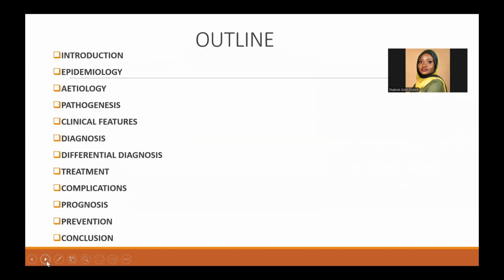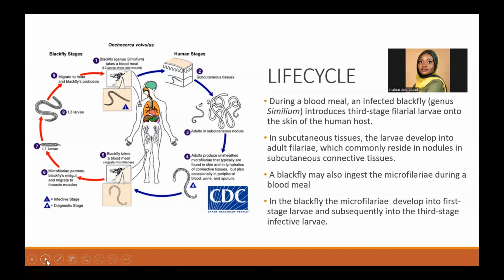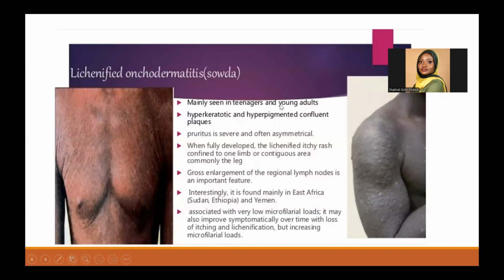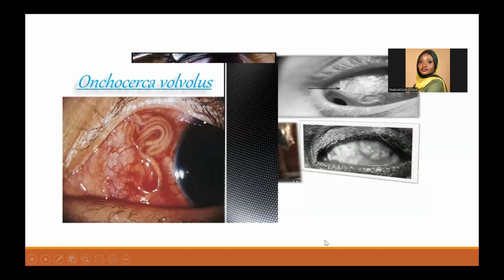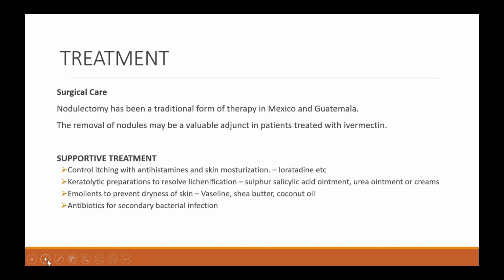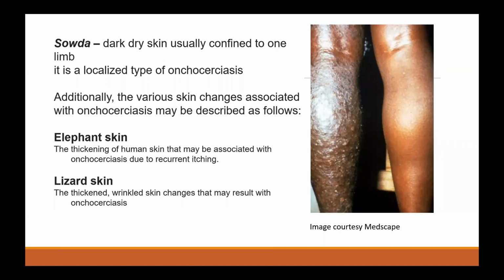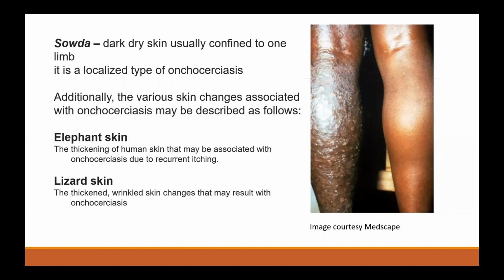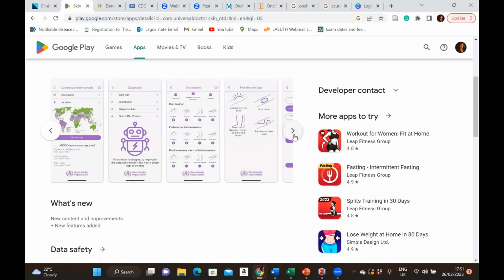Skin NTDs Webinar Series Lecture 3 - Onchocerciasis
Onchocerciasis is a neglected tropical disease caused by the filarial worm Onchocerciasis that causes visual impairment and a myriad of skin manifestations.

Useful resources for diagnosing and reporting skin NTDs like Onchocerciasis:

 - free online courses by WHO on NTDs

 - WHO skin NTD app

  - local app for skin NTD diagnosis and reporting